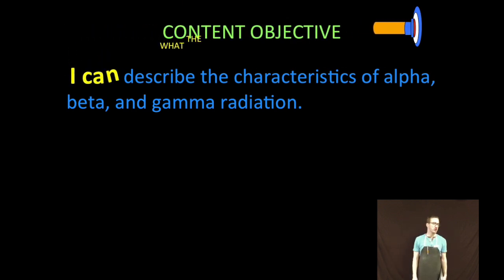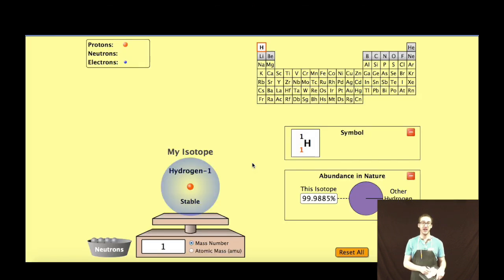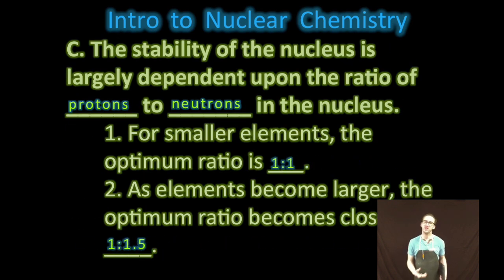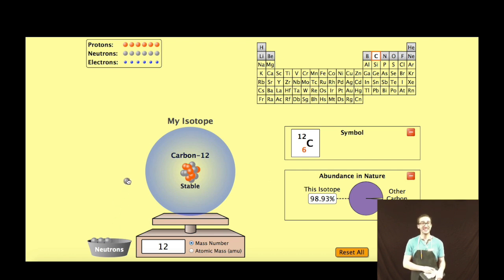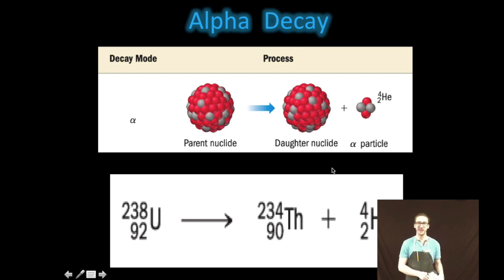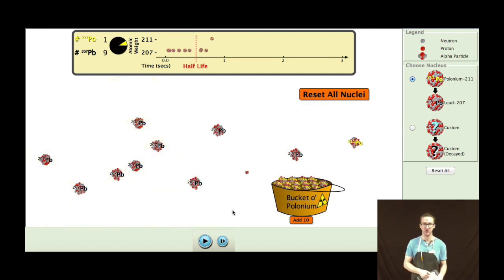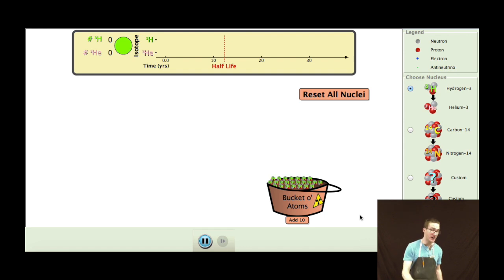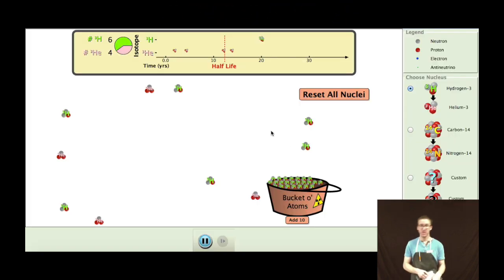Radioactive Decay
This video is about Radioactive Decay